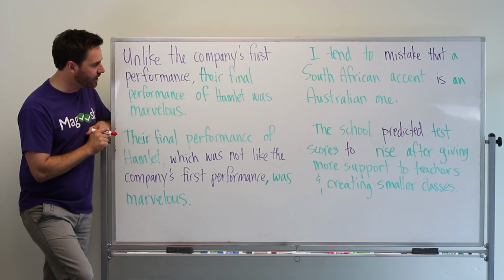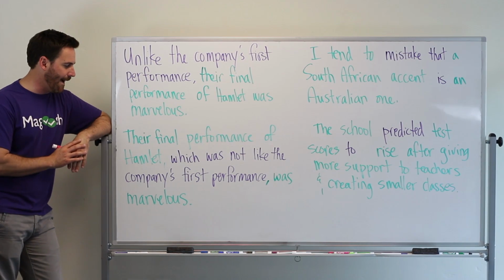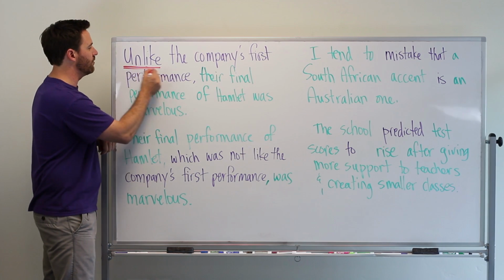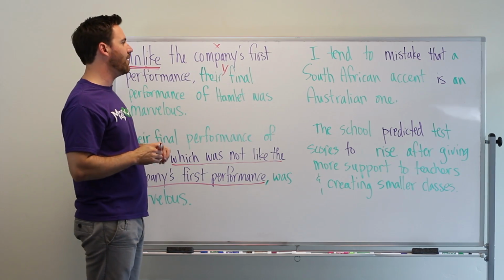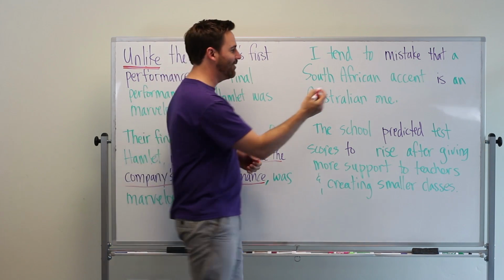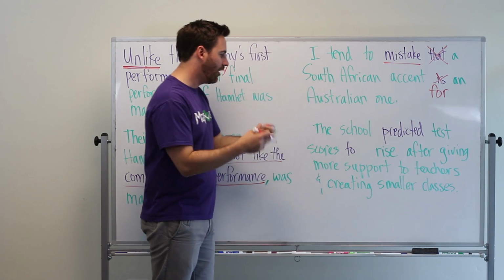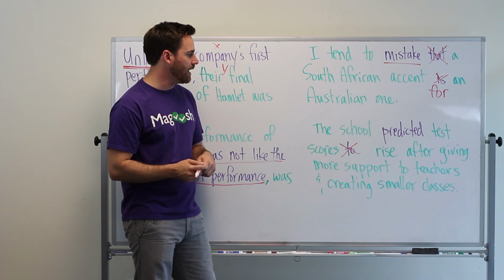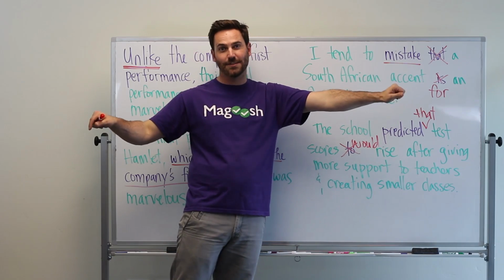GMAT Tuesday: Sentence Correction - Must Know Idioms 11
There are so many idioms that might appear on the GMAT. At least enough to fill eleven tutorial videos! In this week’s installment, we look at the idiomatic expressions involving predicate, mistake, and unlike. Idioms can help you unlock the GMAT verbal section!

00:00 - Kevin introduces the video
00:45 - Example 1
02:20 - Example 2
02:49 - Example 3